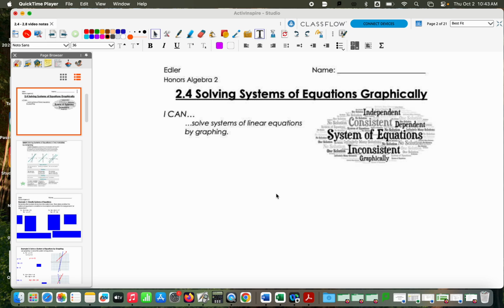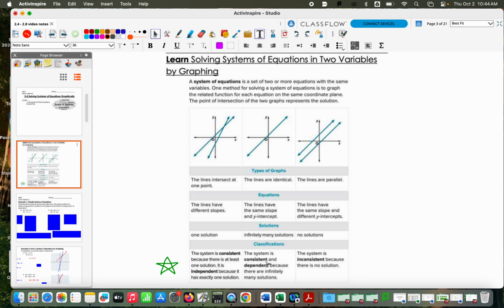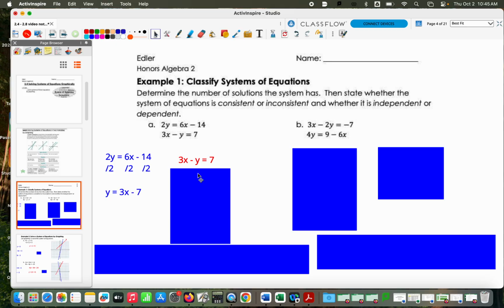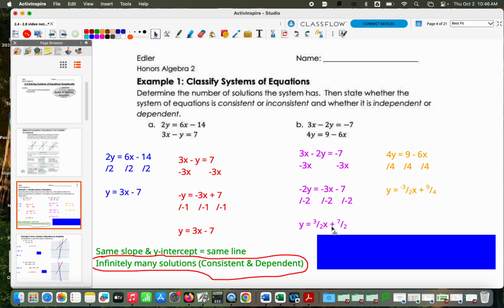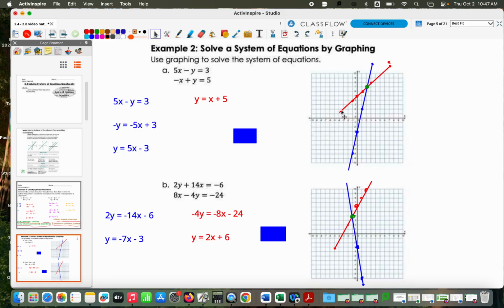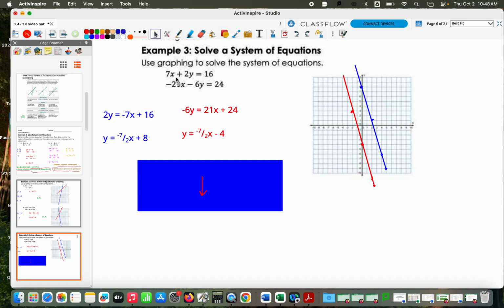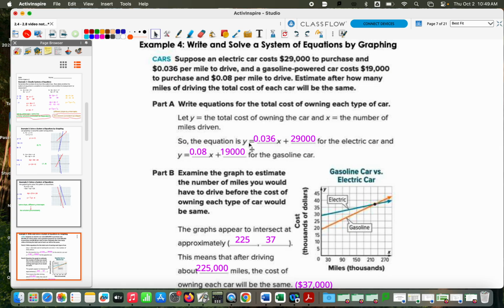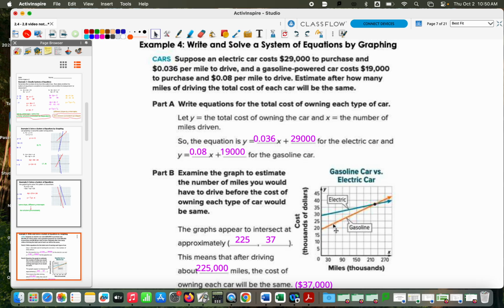2.4 Notes: Solving Systems of Equations Graphically